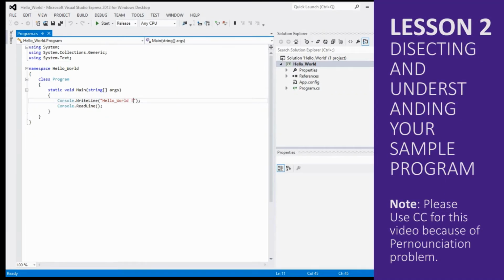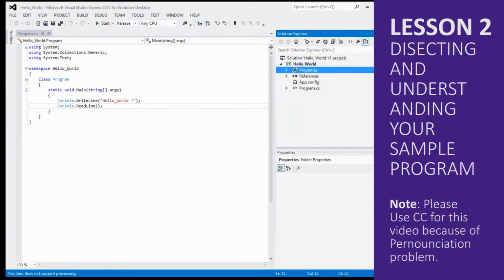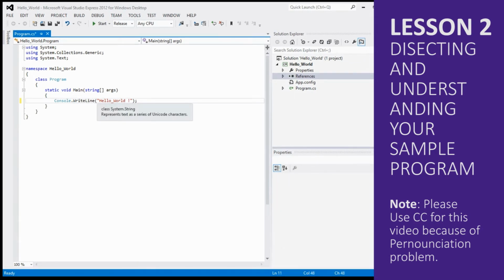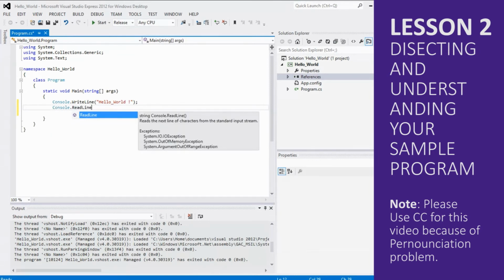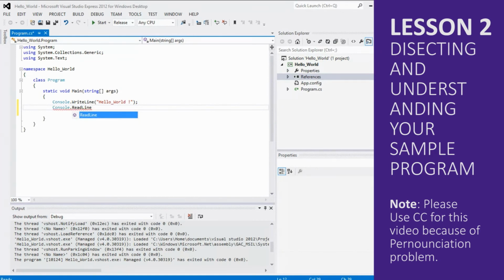Disect Your Sample C# Program Lesson 2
IN THIS VIDEO I HAVE SAID 6 BLOCKS. IT WAS MY MISTAKE. THERE ARE THREE BLOCKS AND 6 BRACKETS IN THE PROGRAM.

Note: Please Use Closed Captions CC with video for better understanding. There are some mistakes in pronunciation and words.

In this lecture i am going to explain the functions of code we used in our sample hello world program in the last lecture.i hope this will help you to understand the concepts of different codes and commands of C# which might help you to develop amazing apps in future.

I recommend the community edition because it is absolutely free.

[MUSIC]

Song: Majestic Casual Kenny Seagal

[SOCIALIZE]